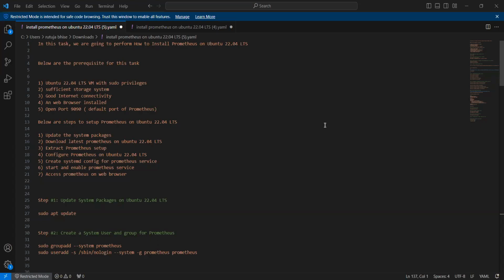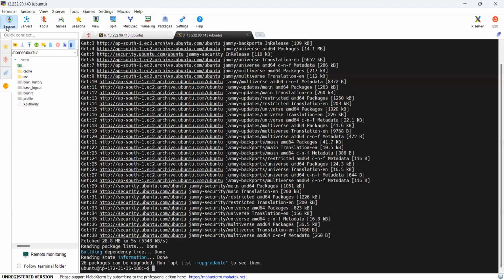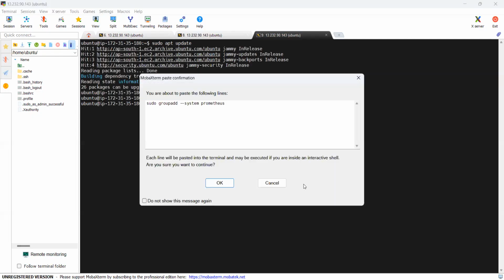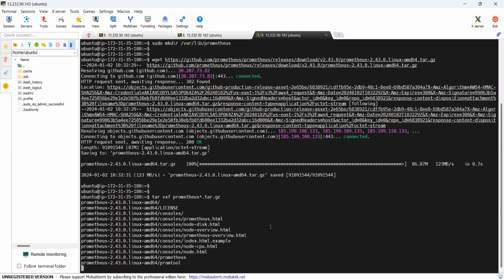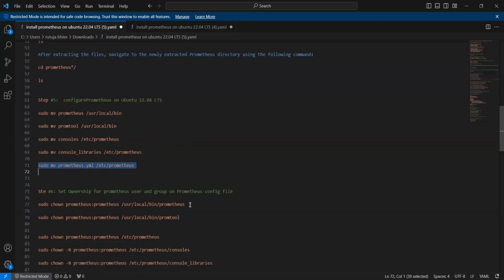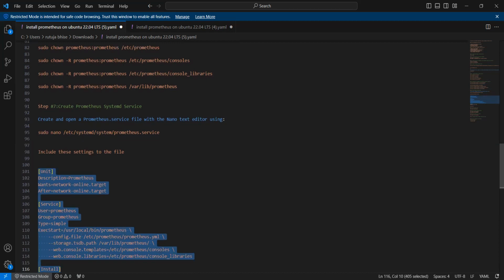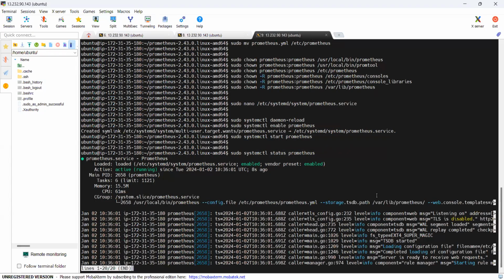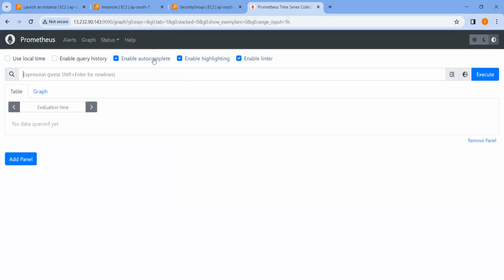Prometheus Tutorial Udemy Course Coupon code | Udemy Offers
Prometheus Tutorial Udemy Course Coupon code | Udemy Coupon Code | Udemy Offers |  Prometheus Monitoring Udemy Course Coupon code
0:00 Prometheus Course Syllabus